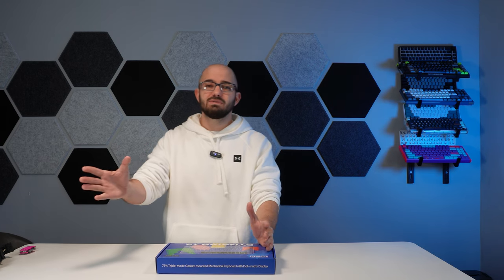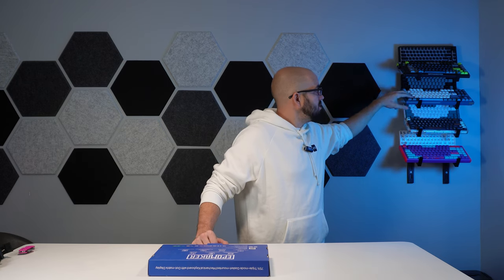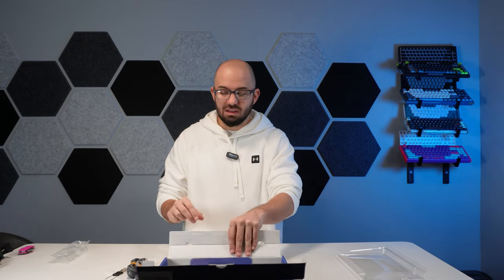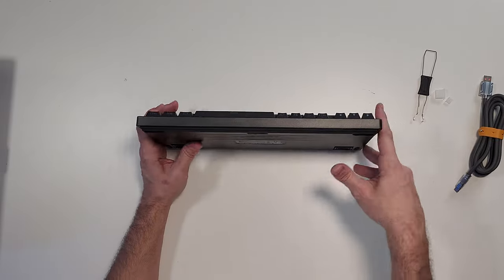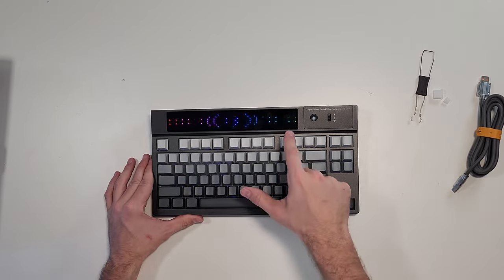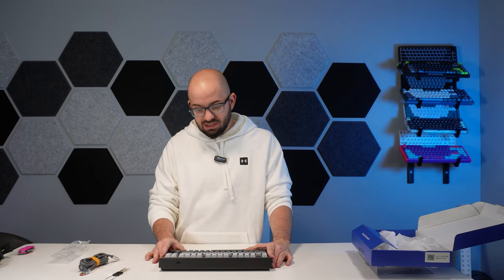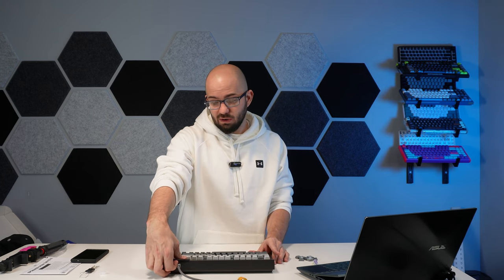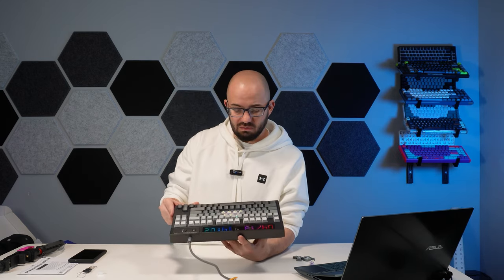This Could be Better | EpoMaker DynaTab 75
Make sure to let me know what you think of this board in the comments.

Also join us for our Live Sale / Stream on April 20th @7pm Eastern